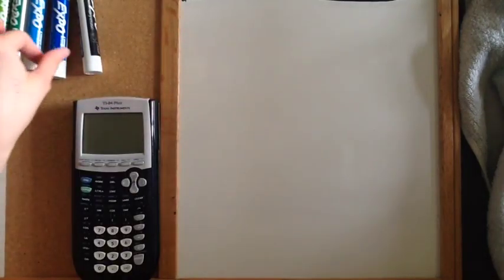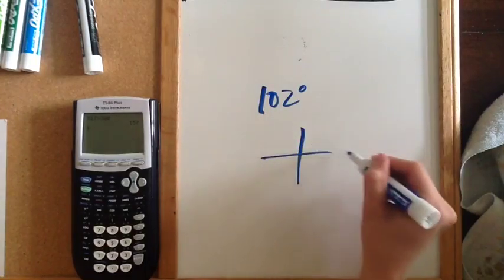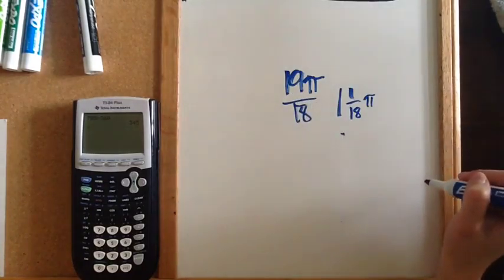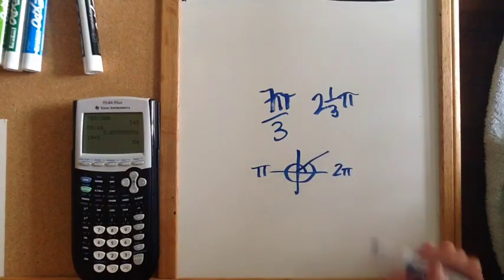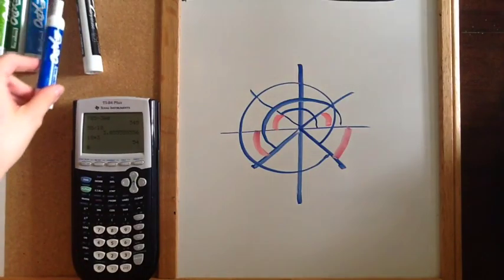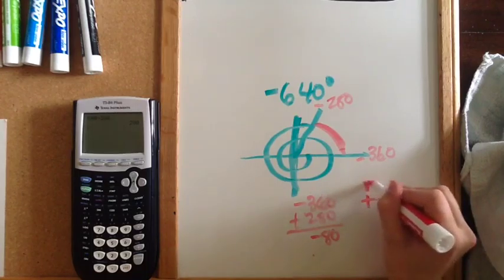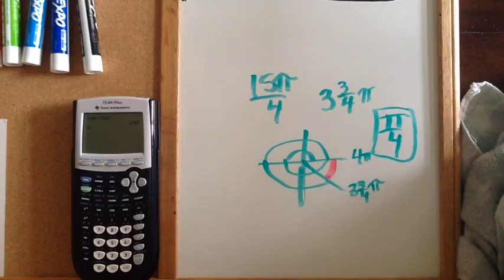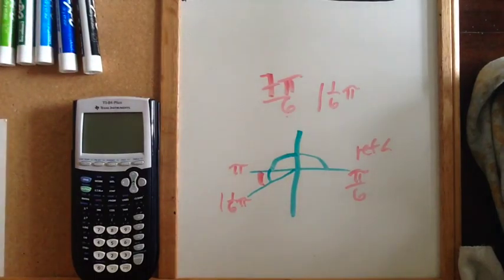Draw angles radians & degrees & Reference Angles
This video is about Draw angles radians & degrees & Reference Angles